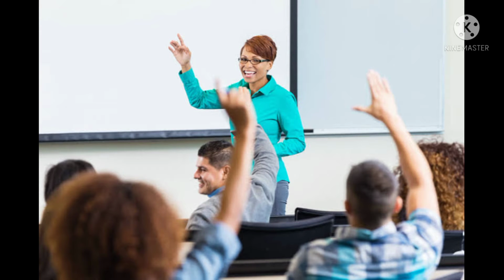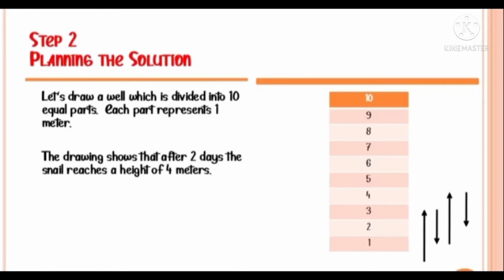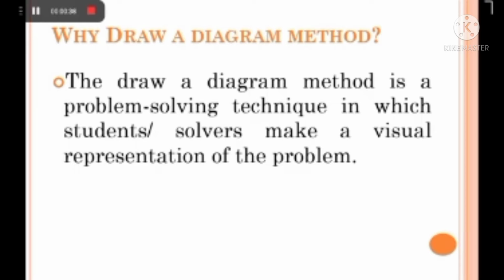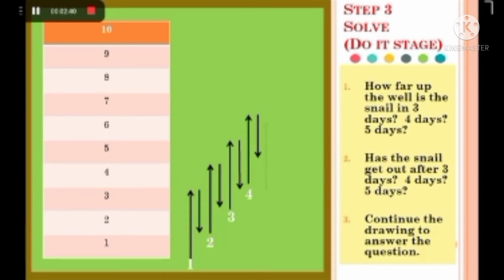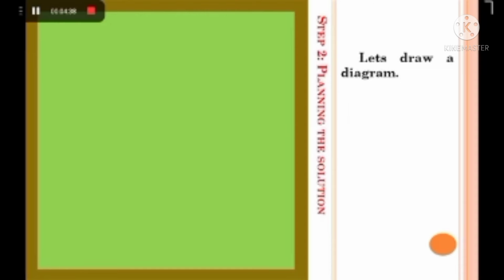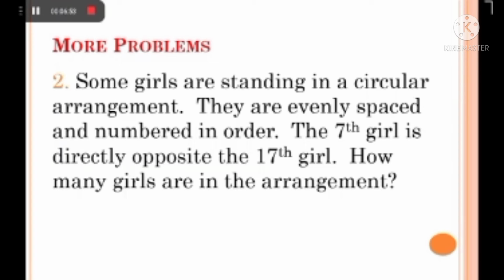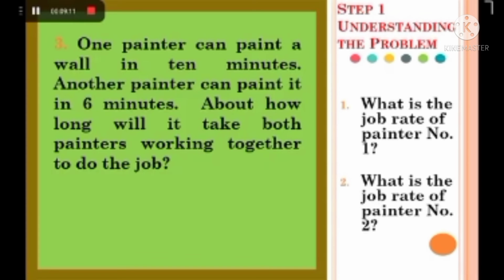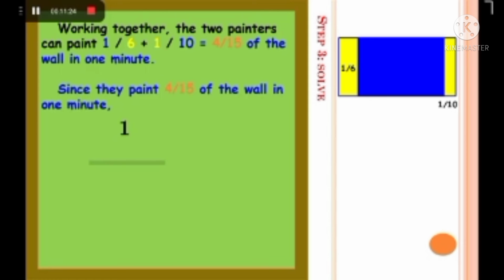DRAW DIAGRAM METHOD